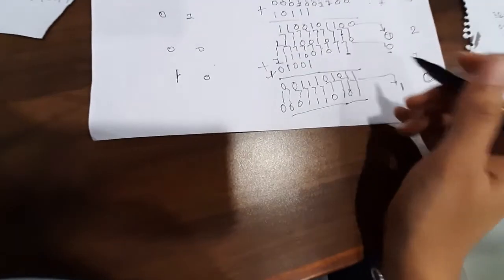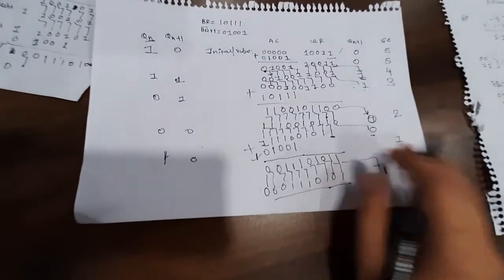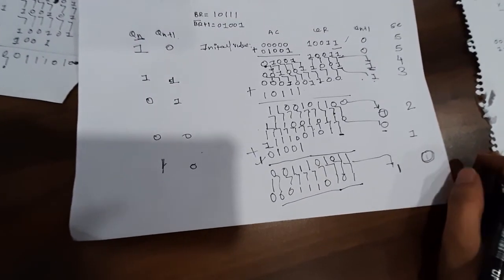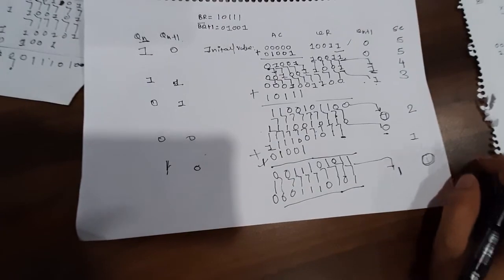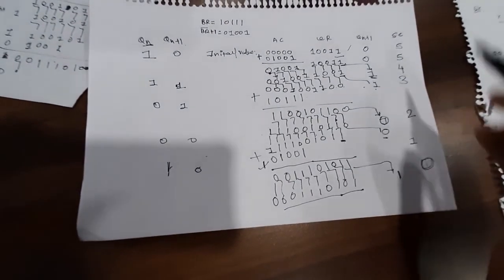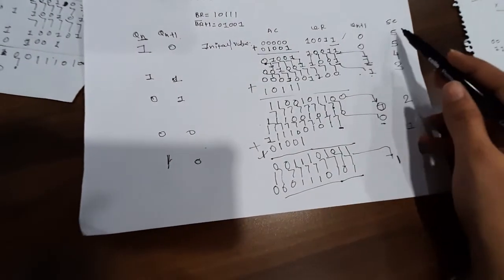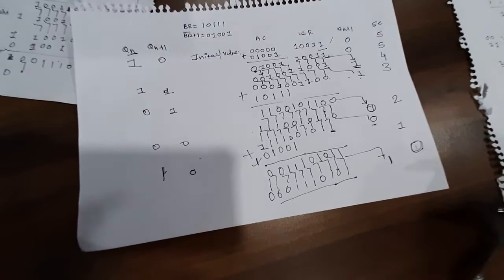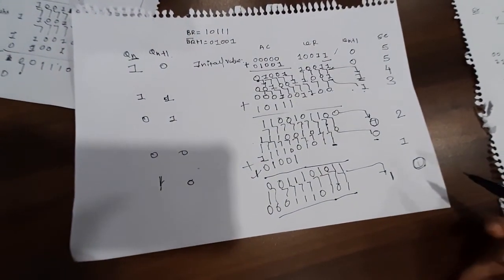Booth's Multiplication Example